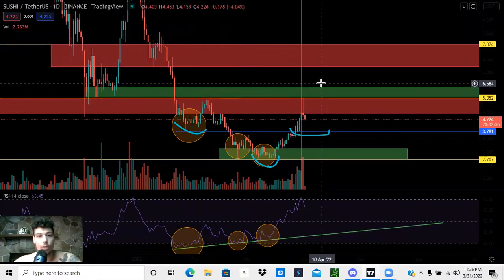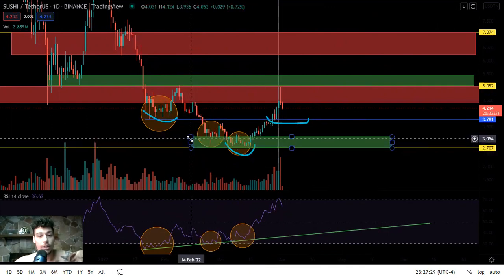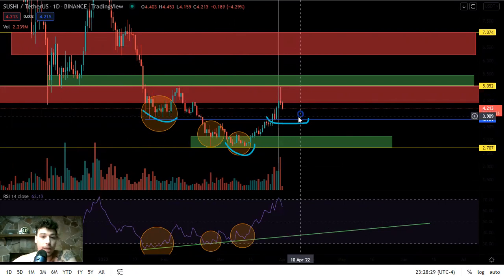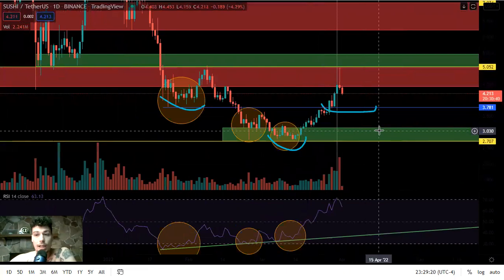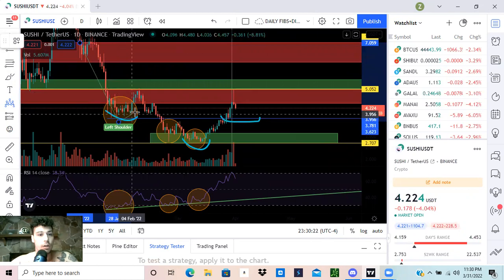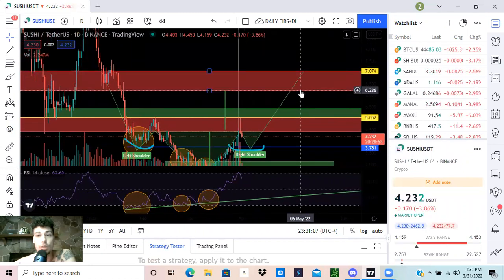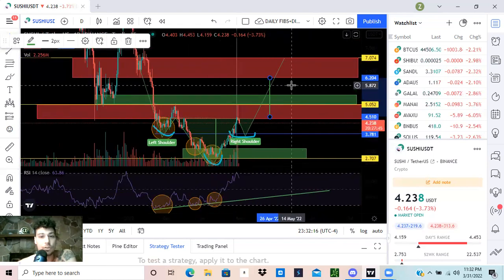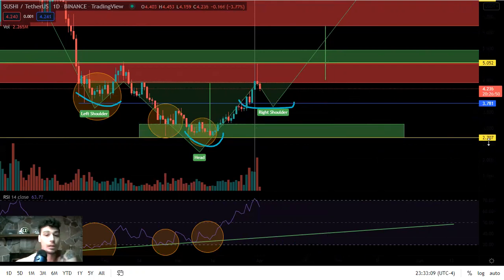SUSHISWAP (SUSHI) Chart - What You Need To Know *URGENT*